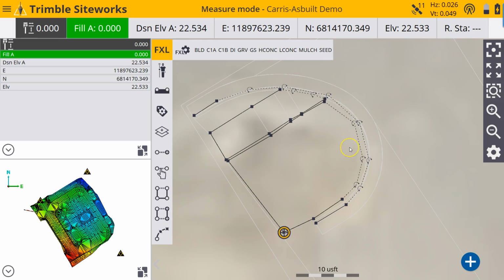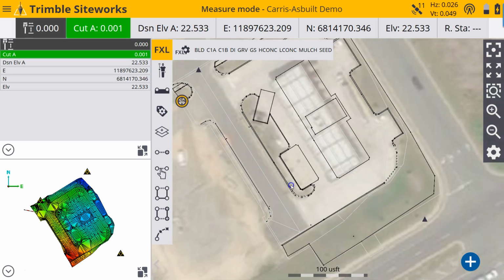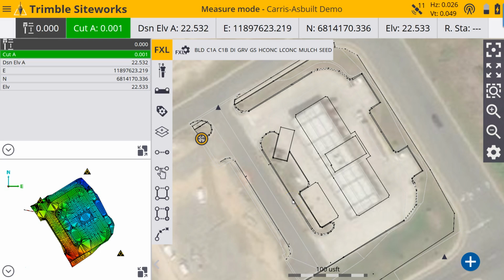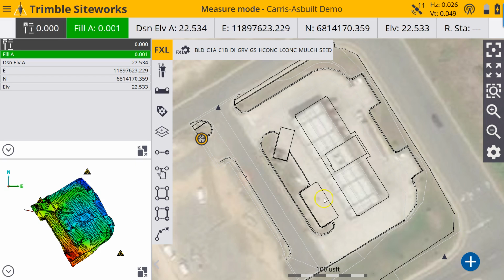Collect Landscape Area - TBC As-Built Process with Siteworks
The discussion focuses on calculating seed and sod areas for site improvements. The process involves tracing the areas, starting from a corner, and recording the data. The speaker emphasizes the importance of distinguishing between seed and sod areas and suggests tracing around the top back of the curb to close the area. The process is primarily conducted in the field using Trimble Siteworks, with the intention of synchronizing the data back into the business center for reporting and analysis. The speaker also mentions the need to create additional codes for features like the edge of pavement and center line of the road. The overall goal is to prepare for a typical project by collecting and synchronizing data, ultimately determining lengths and other measurements. The speaker plans to move on to the next chapter, which involves synchronizing the collected data into WorksManager and importing it into Trimble Business Center for further processing.